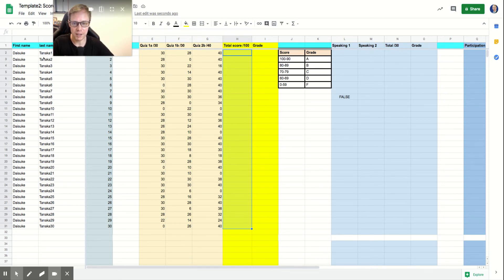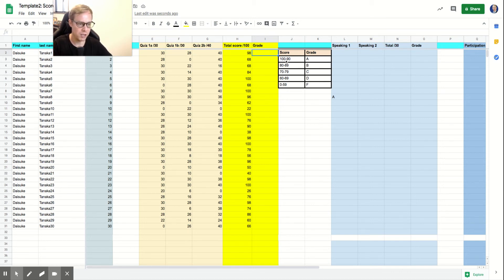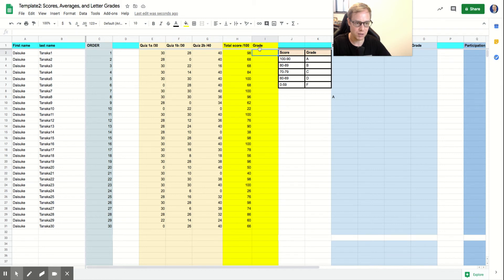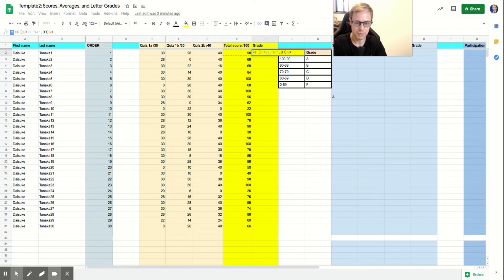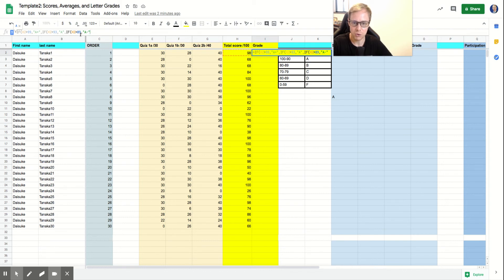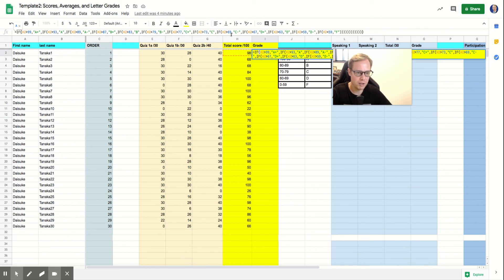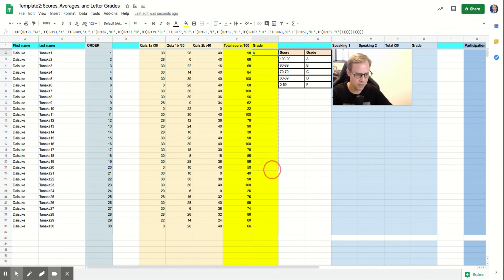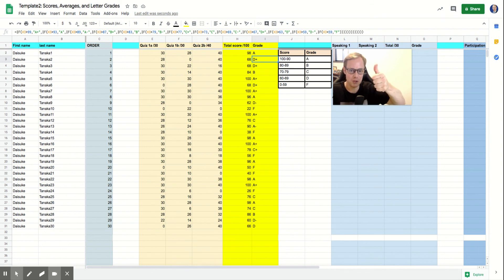How to Populate Letter Grades in Google Sheets [Tips Every Teacher Should Know]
Find out how to populate a letter grade for your quiz scores in Google Sheets using the =IF function.
Link to part 1 on how to populate quiz scores using the =SUM function. This is one of the tips that every teacher should know